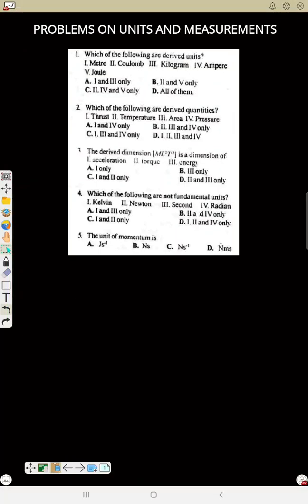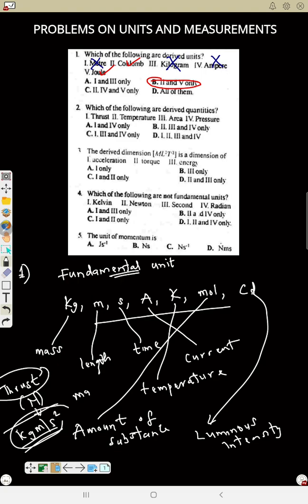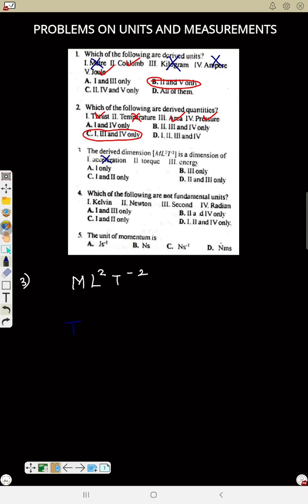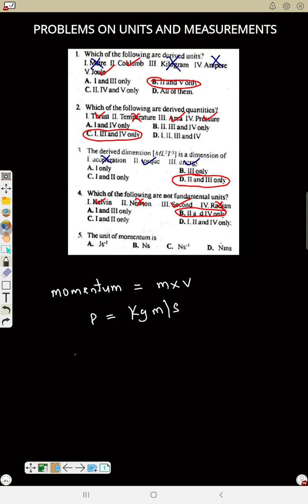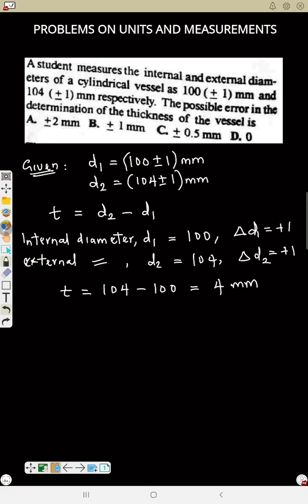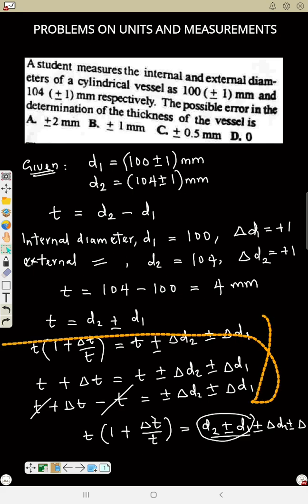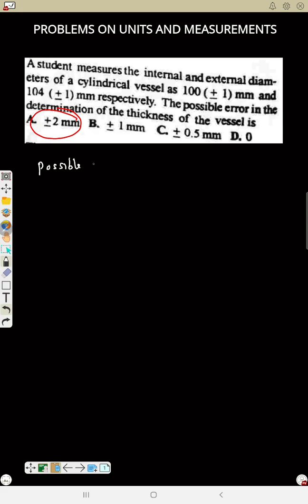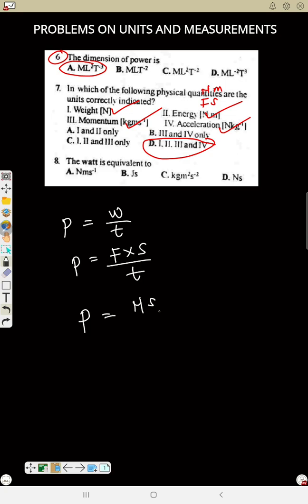PHYSICS (PROBLEMS ON UNITS AND MEASUREMENTS). Part 2.